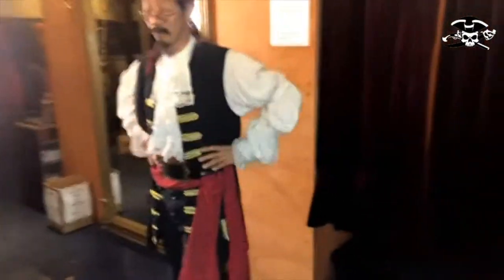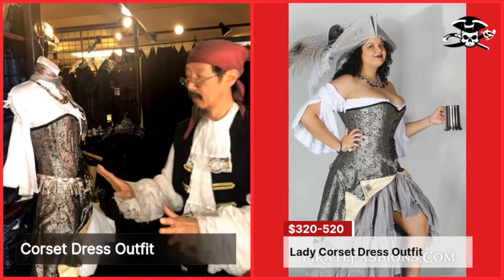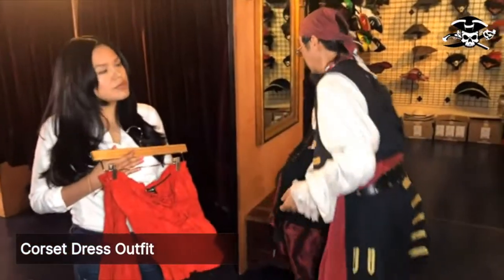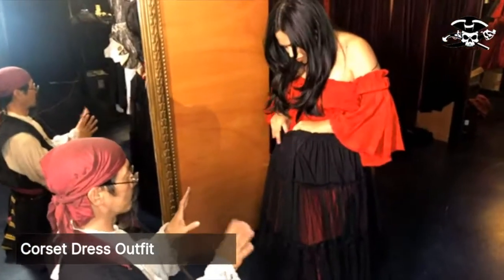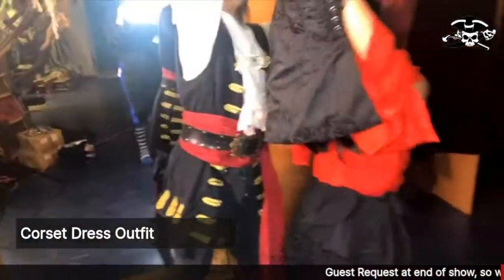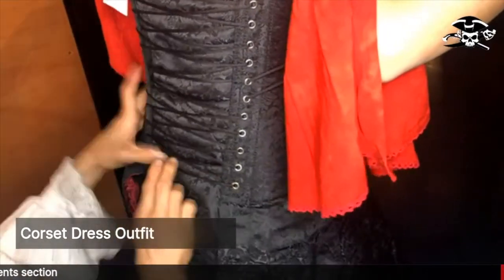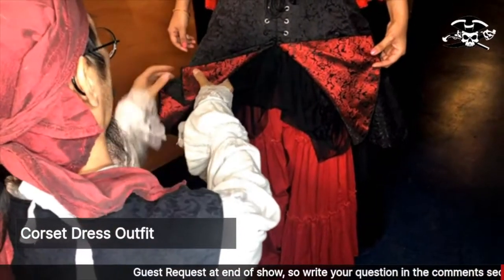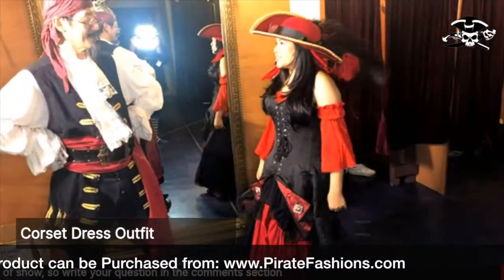Lady Corset Dress Outfit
Featuring a lovely Lady Corset Dress Outfit fer Pirate Balls, Wedding for formal fancy costumed events.
Excerpt from Episode 5 of Pirate Plunder Show on Sunday's at 5pm EST.  Hosted by Tiger Lee n the Krewe of Pirate Fashions.